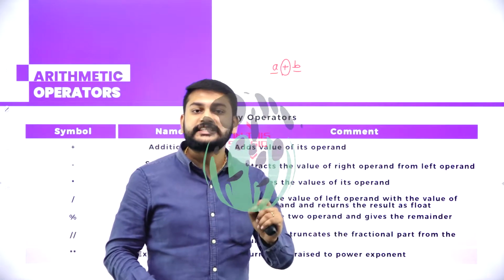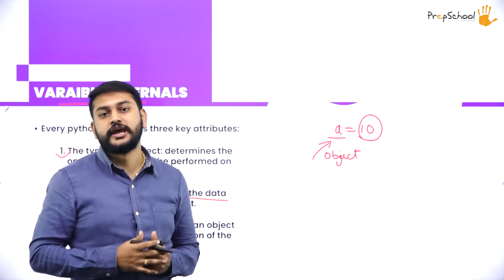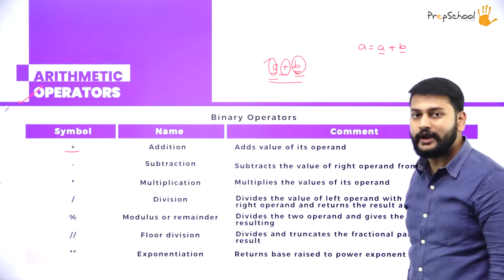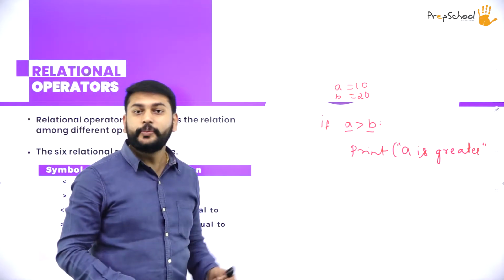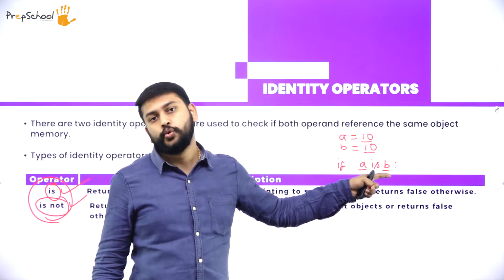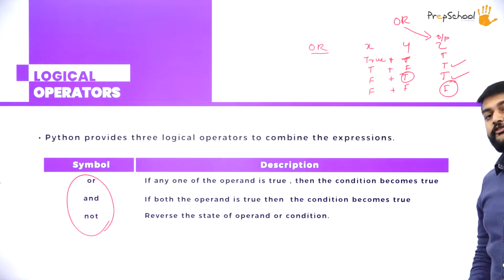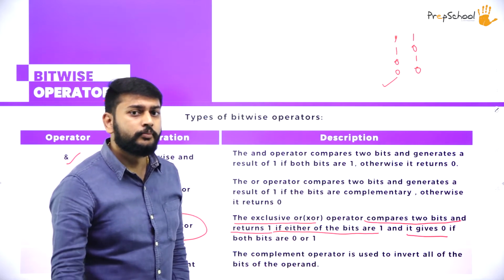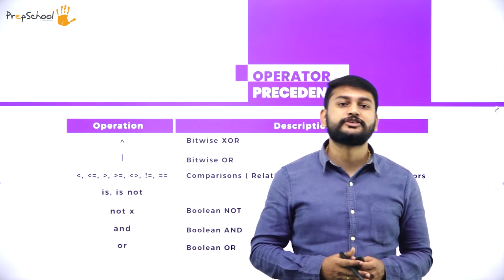DAY 05 | COMPUTER SCIENCE | CBSE XI | DATA HANDLING | L2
Class : CBSE XI
Stream : SCIENCE AND COMMERCE
Subject : COMPUTER SCIENCE
Chapter Name : DATA HANDLING
Lecture : 2